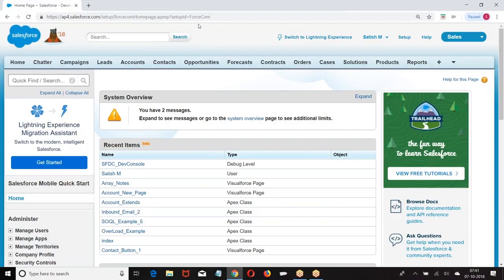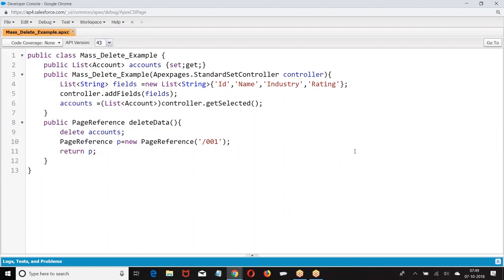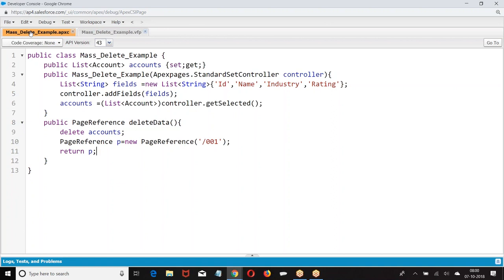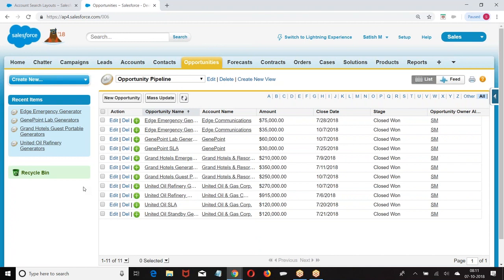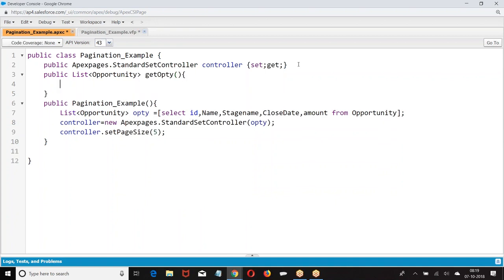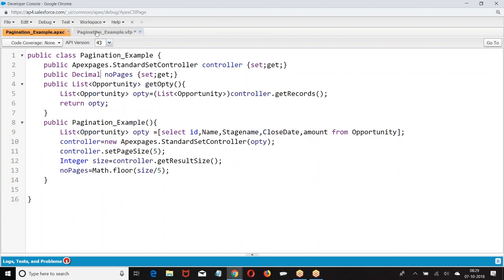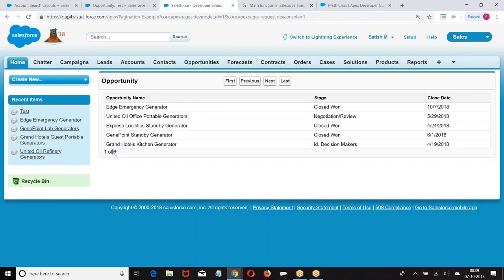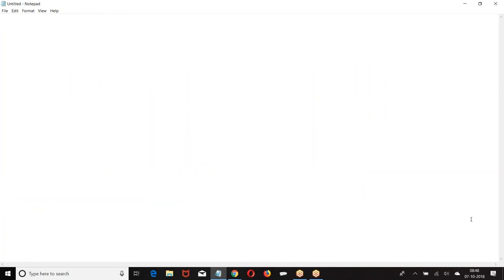22 Extensions 2 by Satish Myla Sir